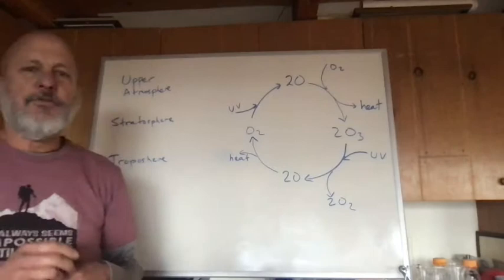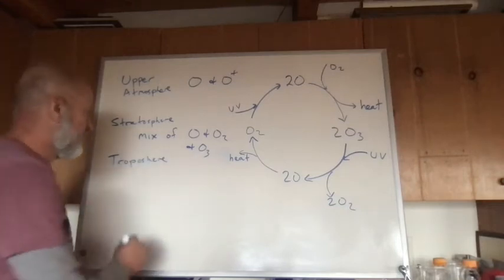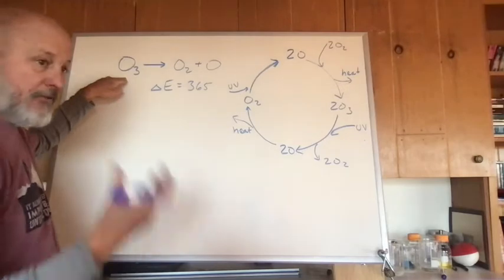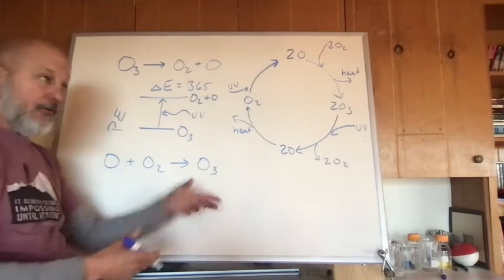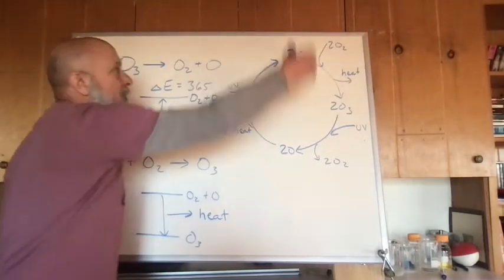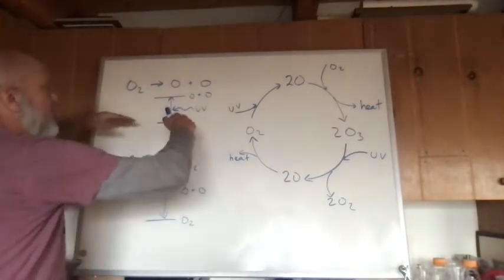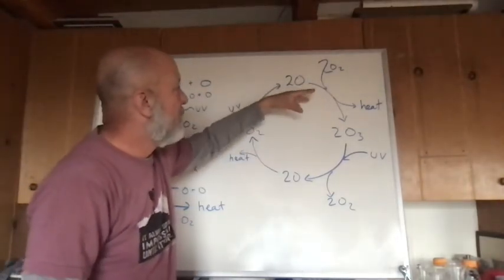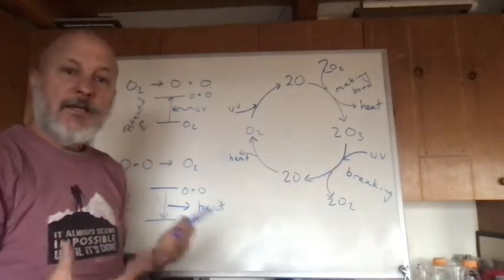Atmospheric Chemistry Part 2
This video is about the role of oxygen in shielding ultraviolet radiation in the atmosphere.  This follows Atmospheric Chemistry Part 1